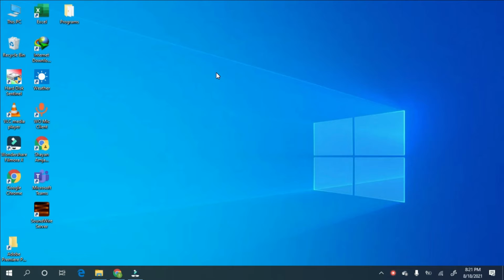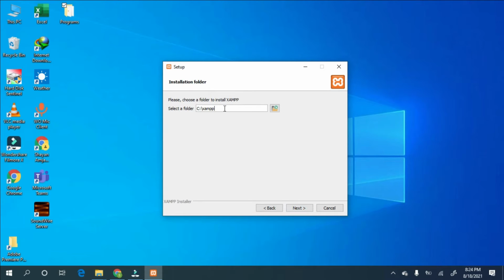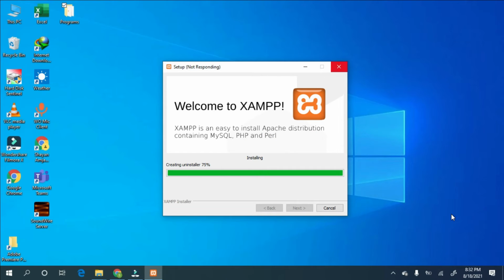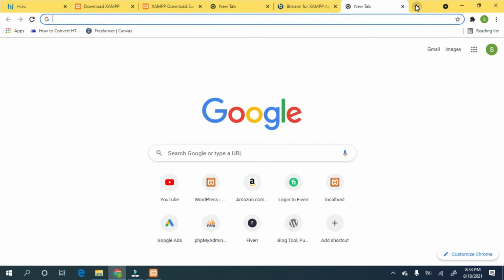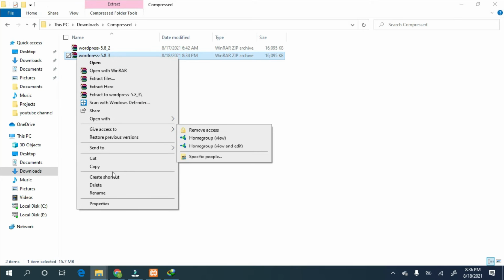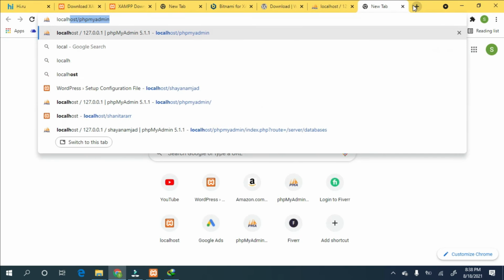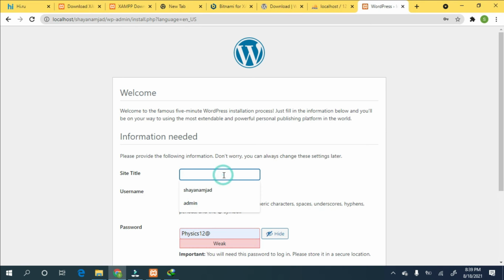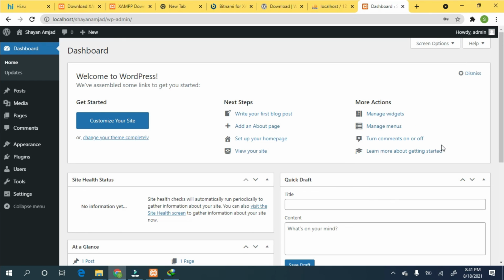Install WordPress in XAMPP Localhost Step By Step| WordPress for Beginners(2021)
In This Tutorial, We will learn 1. How to install WordPress on localhost in xampp 2. How to install wordpress in xampp

Step By Step Guide:
1. Download and Install Xampp on your device
2. Start Apache and MySql in Xampp
3.
4. Copy the Zip file in htdocs folder of Xampp
5. Next procedure is in the video...